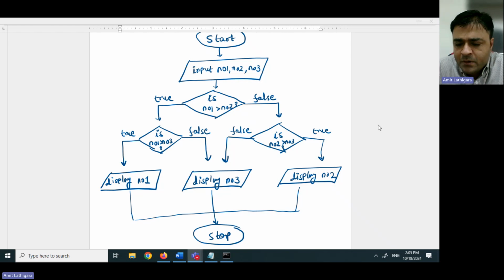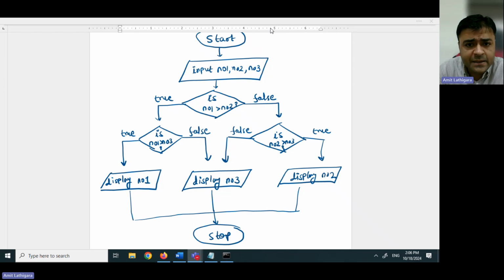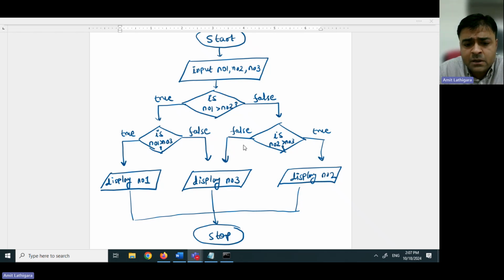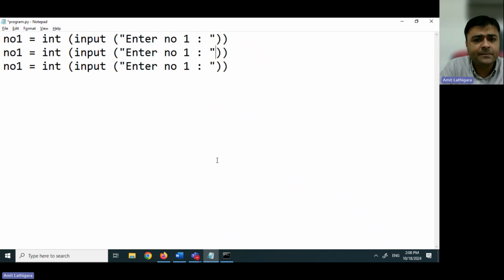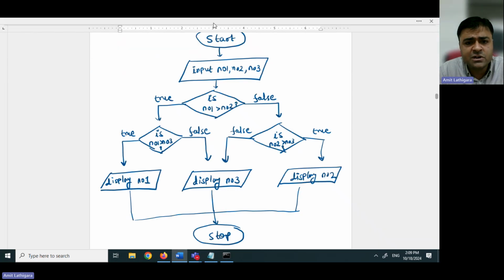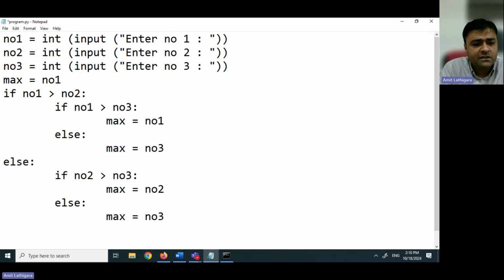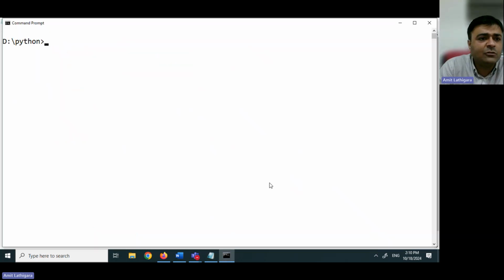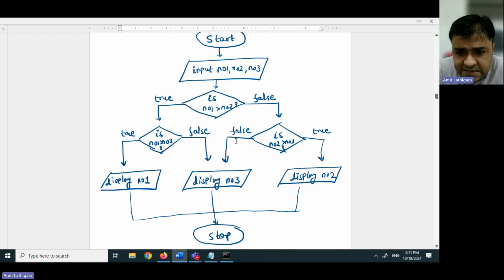Python program to find a maximum out of three numbers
This video demonstrates how to find maximum out of three numbers using Python